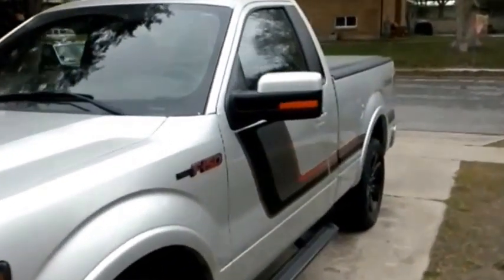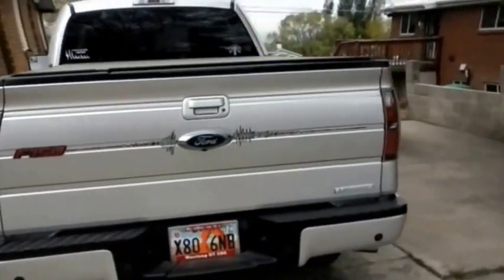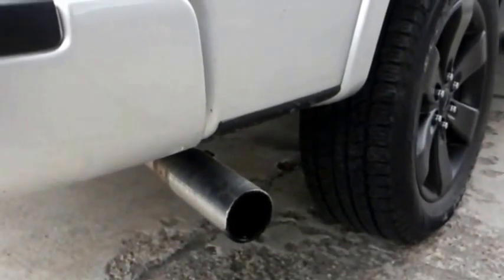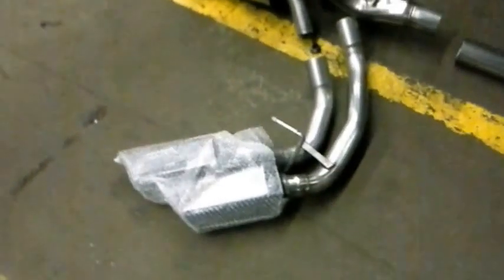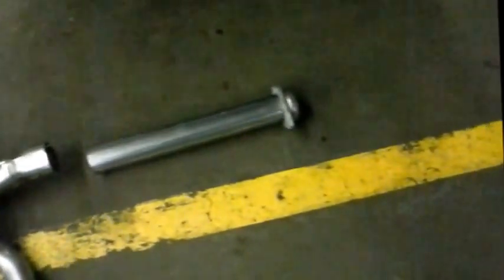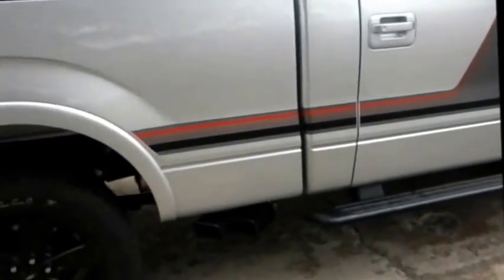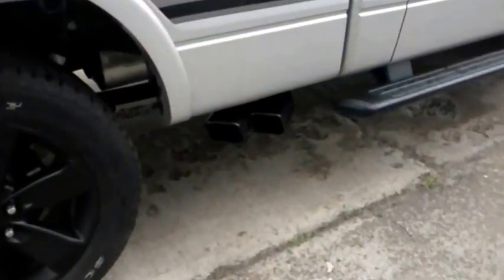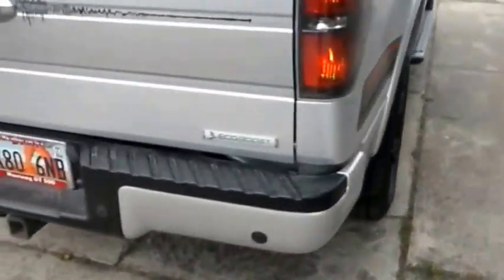2014 Ford F150 Tremor exhaust upgrade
This is the before and after exhaust note of my '14 Tremor. I installed the Ford Racing Tremor catback exhaust system. There is a noticeably change to the exhaust note an also a notable HP increase felt when driving. This system was purchased from CJ Pony parts and shipping was free.